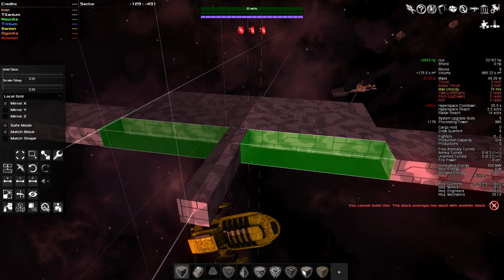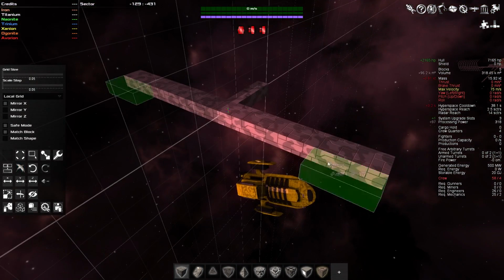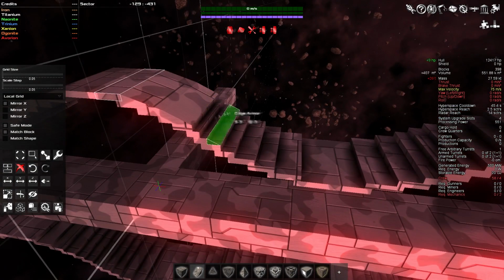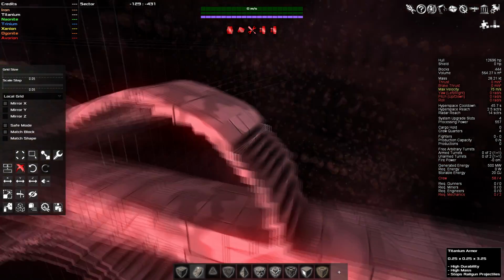Samson Build pt 3 | Avorion #21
After a lot of though I decided to re-start the Samson build with a greater emphasis on flowing curves to go along with the beefy design!